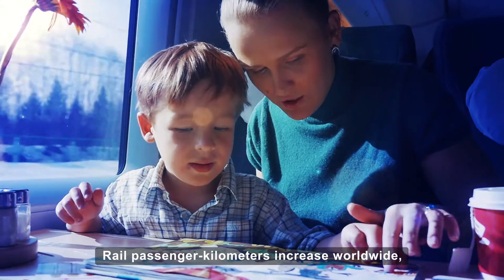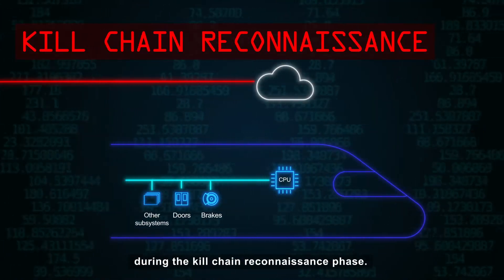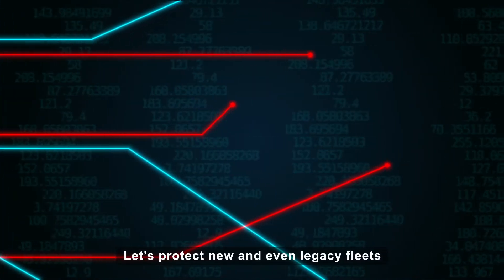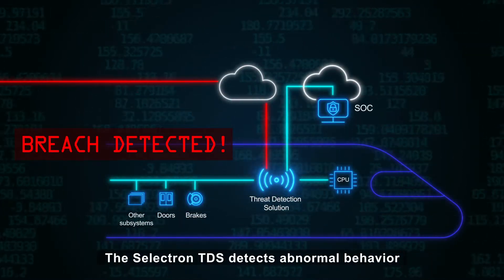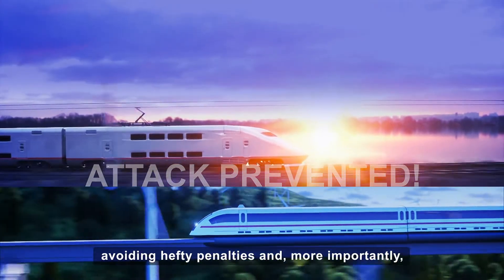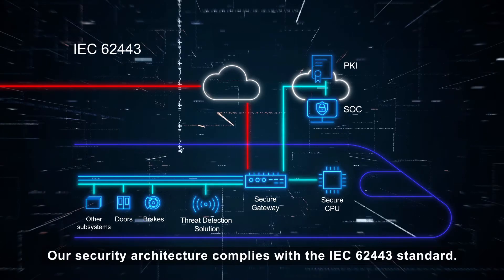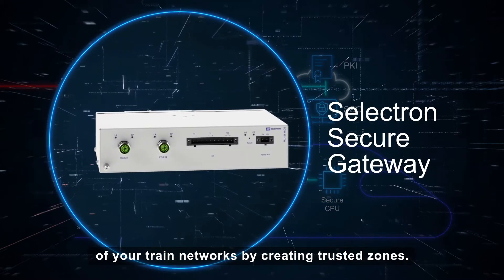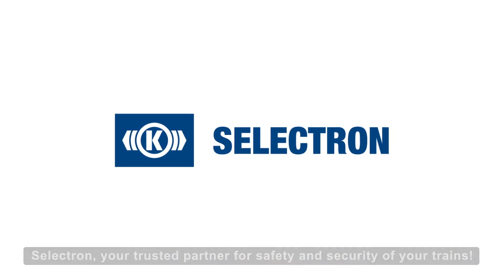Cybersecurity for Railways: Selectron TDS | Intrusion Detection System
How can rail operators keep trains safe from hackers and ensure compliance with regulations?

Digitalization is moving at an incredible speed and is driving new technologies. With increasingly connected technologies, the railway industry is exposed to a greater risk of malicious cyber threats. Selectron is supporting the rail industry on its digitalization journey with a newly developed threat detection solution – Selectron TDS.

Our new cybersecurity solution functions as an alarm system for rail vehicles – providing early warning of potential cyberattacks, before any damage can be caused, ensuring a secure and reliable transportation. The Selectron TDS is safeguarding rail networks by enabling a comprehensive monitoring, detection and analysis of cyber threats in network traffic. Detecting threats, reducing security vulnerabilities and achieving maximum protection for both new and legacy fleets.